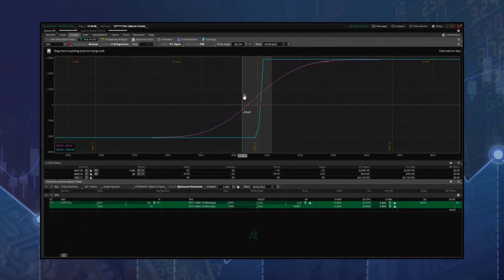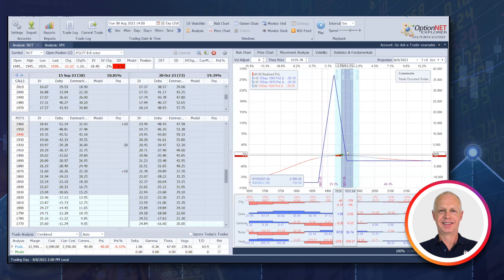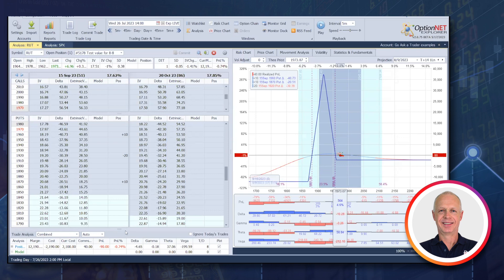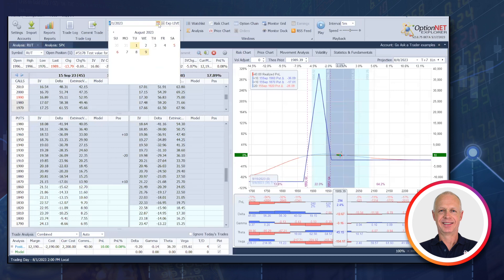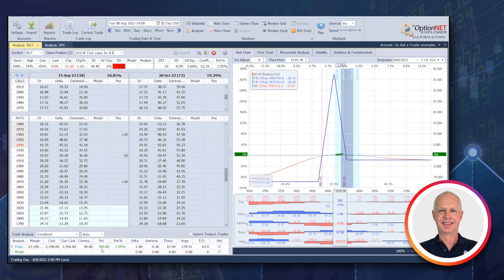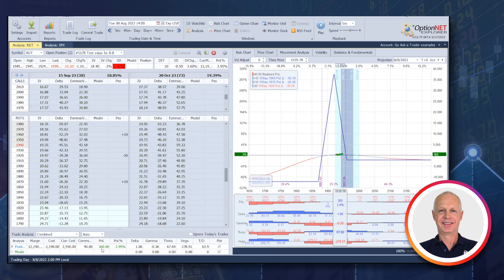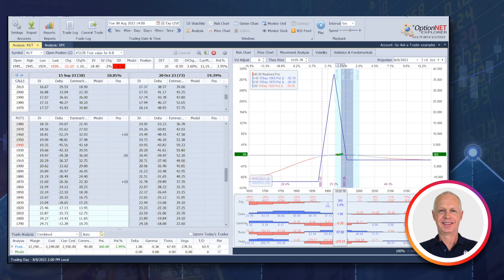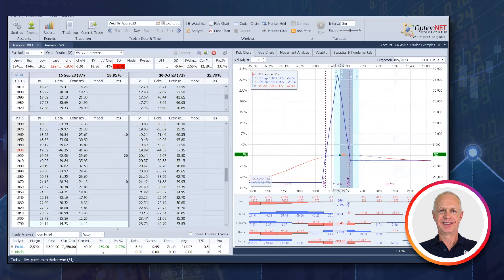Is Your Entry Pricing Good or Bad?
How do you know if the butterfly you are entering is priced good or bad? How does it compare to the butterfly from 2-weeks ago? What does implied volatility have to do with this? In this video John Locke answers how he looks at his butterfly pricing to understand the conditions he is in without even looking at the market.

00:00 Intro
00:35 Butterfly Trade Setup
02:50 Analytical Software Projections
10:00 Pricing Thoughts
12:55 Outro

If this type of content interests you, head on over to our online community and learn more about how you can become a consistent and profitable options trader

Each week we cover some of the most important areas of options trading. Topics include broken wing butterflies, call/put options, monitoring your greeks (delta, gamma, theta, etc), assessing the price chart, making adjustments, and much more!

John Locke has been working with options for 20+ years and has built himself up as a leader in the stock options trading industry. Having trained now hundreds of traders, his natural ability to teach complex topics with clarity and passion has made him invaluable to the trading community.